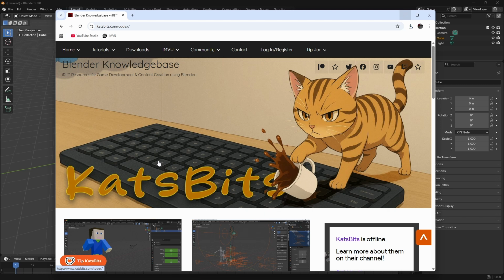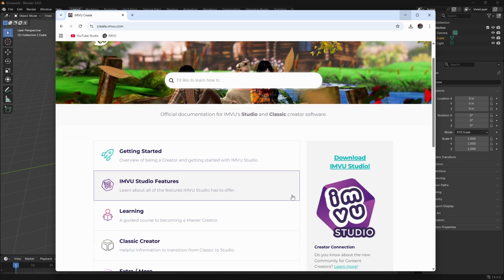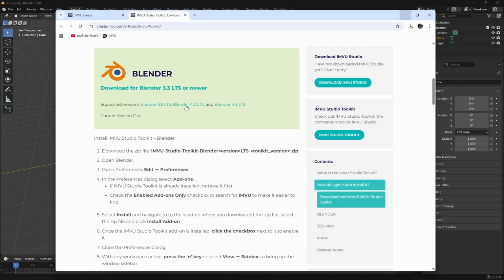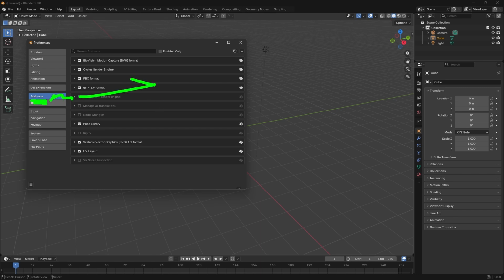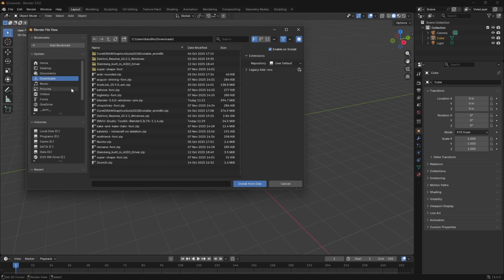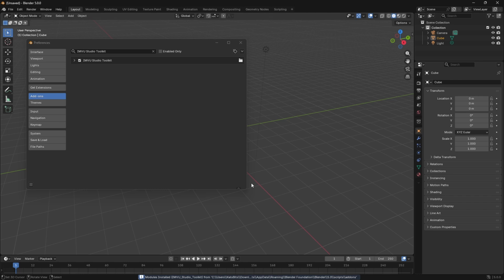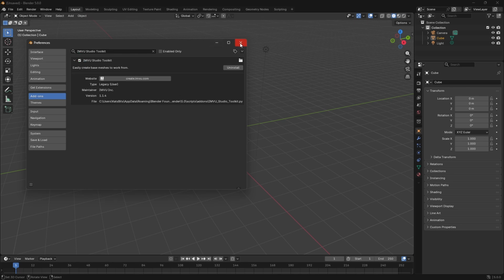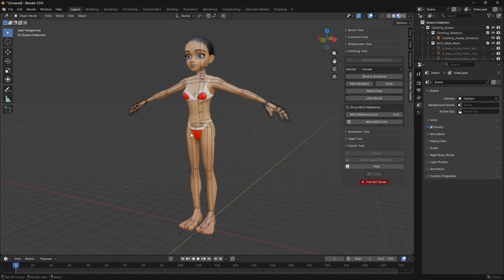Install IMVU Toolkit to Blender 5.0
Quick look at installing the IMVU Studio Toolkit for Blender as an Add-on in Blender 5.0